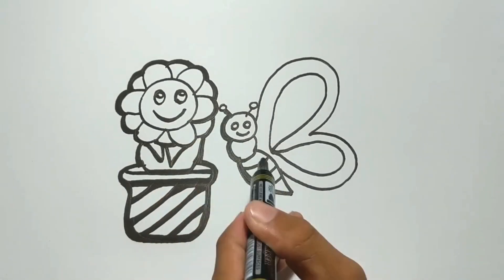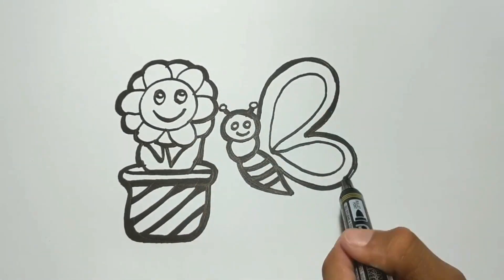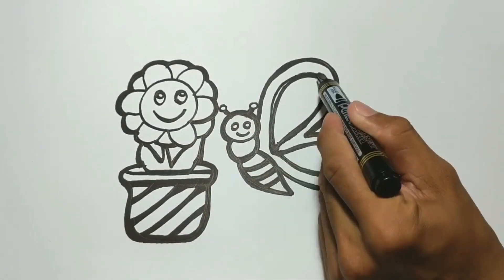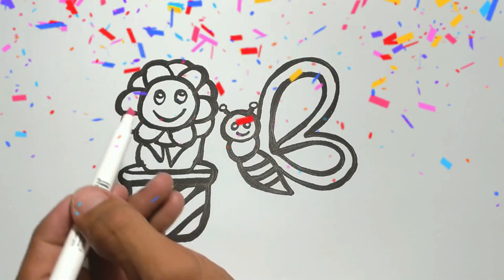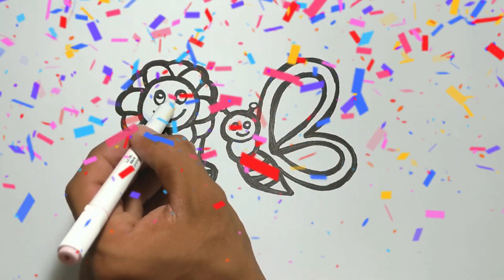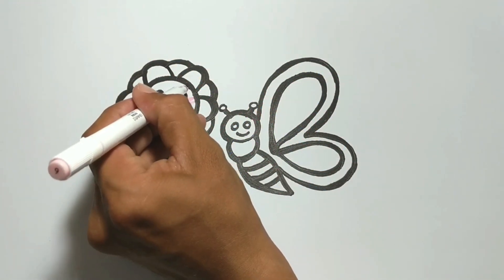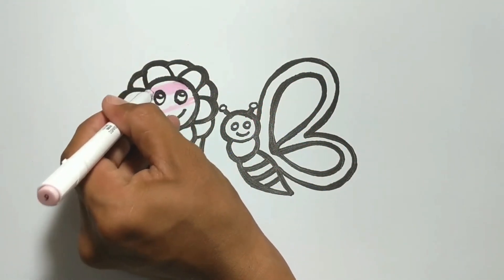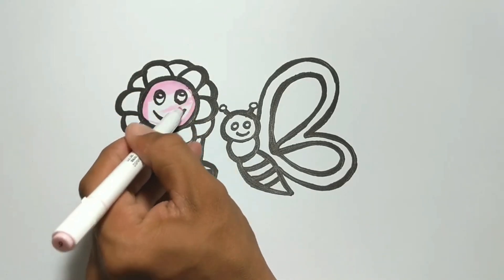Comment dessiner pour debutant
chaine enfant,
éducatif,
vidéo éducatif,
coloriage,
dessin,
jouet,
colorier,
apprendre,
apprendre couleur,
apprendre alphabet,
apprendre en français,
coloriage français,
peinture,
bébé,
enfant,
peindre,
how to draw,
draw,
dessiner,
comment dessiner,
dessin facile,
dessiner facilement,
how draw,
simple draw,
coloring,
coloring page,
jeux,
éducative,
colors